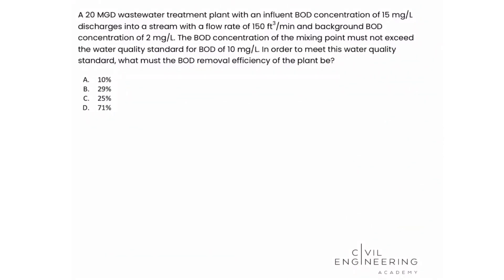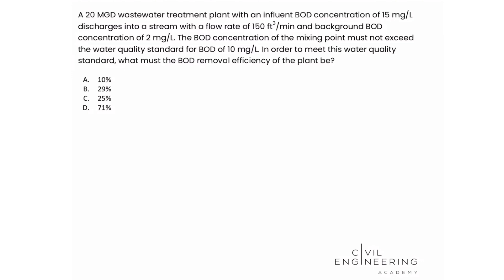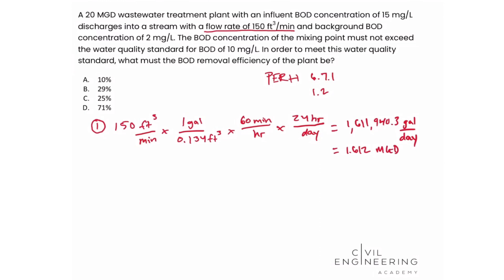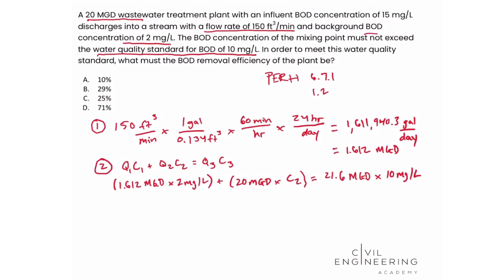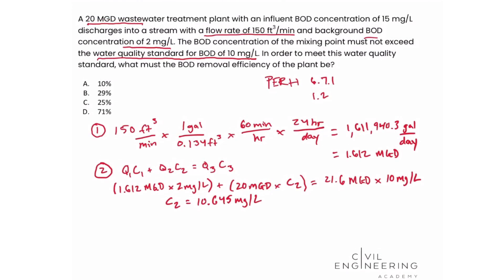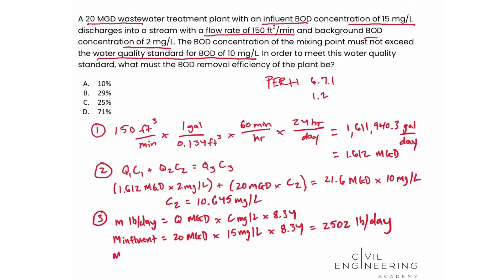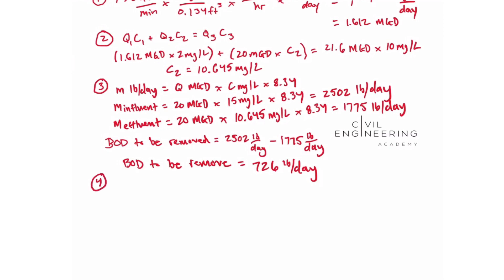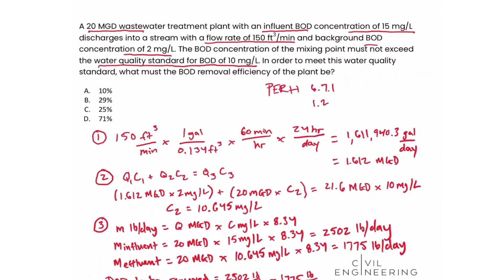Civil PE Exam - Water Resources Depth - BOD Efficiency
Today our newest contributor,  Matt Fanghella, jumps on to cover a water resources depth problem detailing BOD efficiency.  If you're taking the water resources depth exam, you'll not want to miss this one.

What else do you want to be covered?  Let us know below!